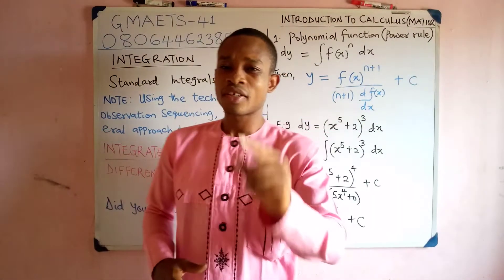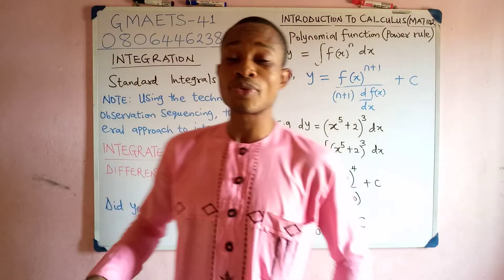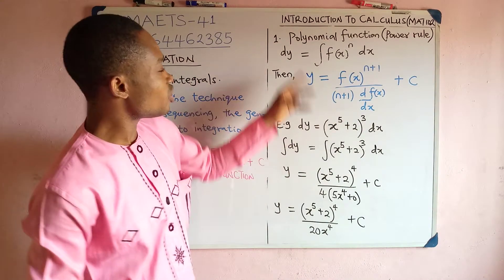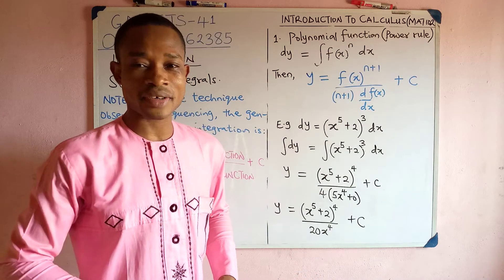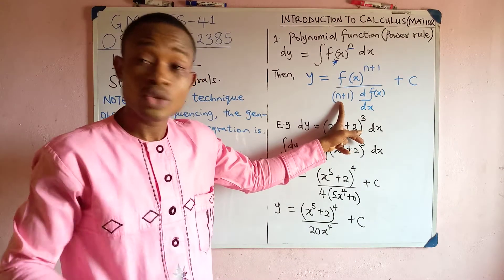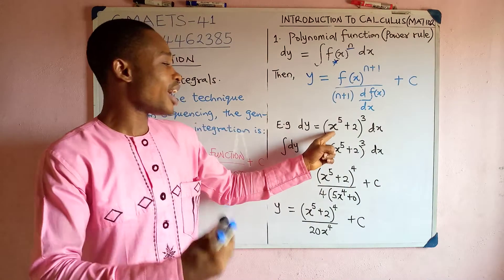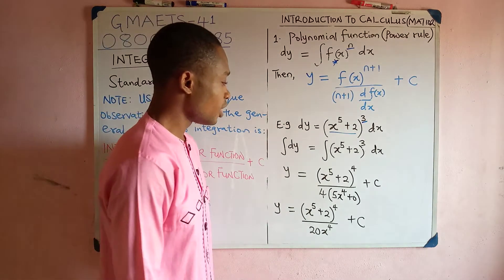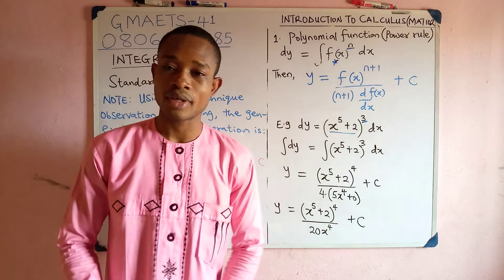MAT 102/FEG 102/MAT 202: THE OVERALL APPROACH TO INTEGRATION–what you likely never imagined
This video presents the technique observation sequencing of integration. With this technique, integral of functions can be obtained in one or two steps. Watch the video to find out.